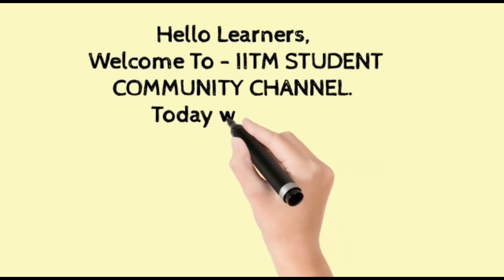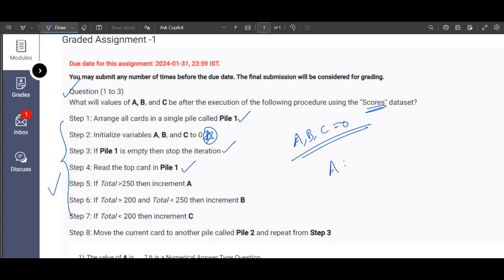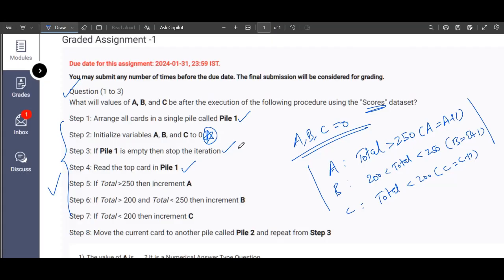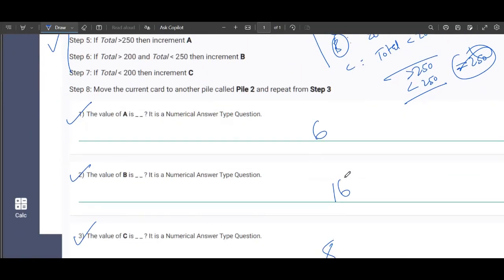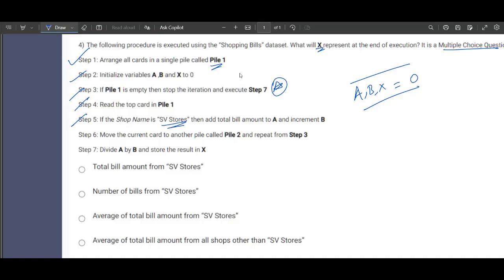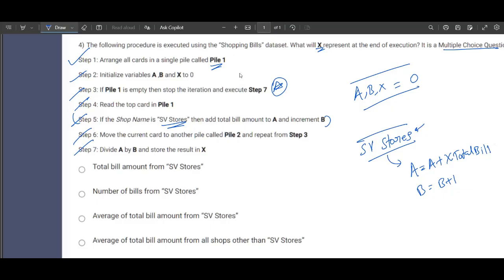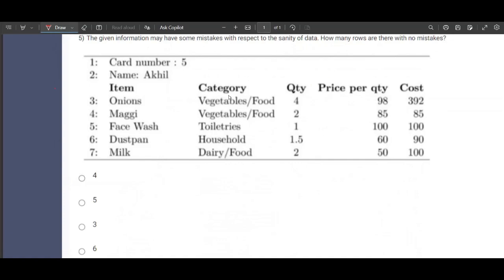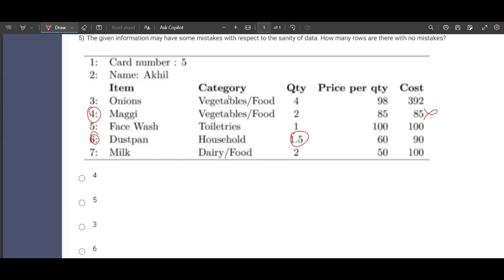IIT Madras Bsc Online Degree Computational Thinking Graded assignment week 1 Answers | Solution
🔥IIT MADRAS QUALIFIER LIVE COACHING  | IITM QUALIFIER COACHING @599🚀

○ Coordinate Geometry Book-
○ Algebra Book-
○ Calculus Book-
○ Play with Graph Book-

○ Introductory Statistics,by Neil Weiss (Author)-
○ Computational Thinking: by G Venkatesh, Madhavan Mukund -

○ English-1 Books.

○ Logitech HD Webcam-
○ Logitech Wireless Keyboard and Mouse Combo-
○ Sony Earphone-